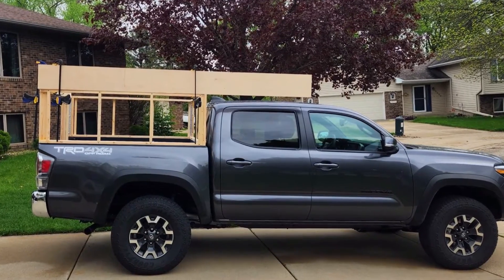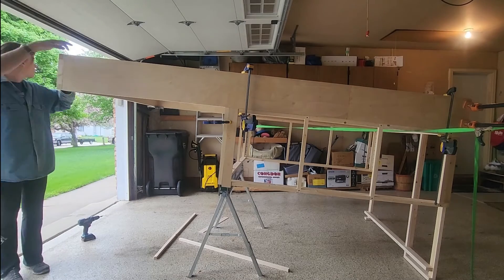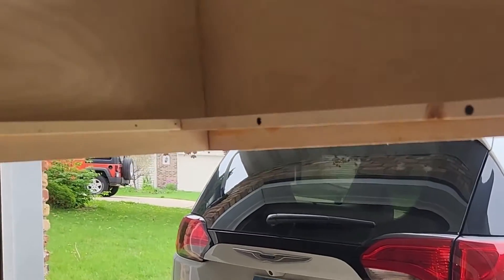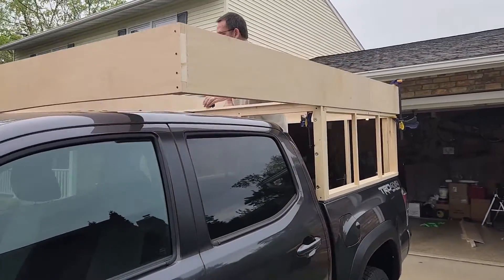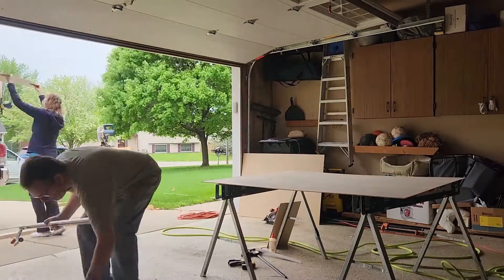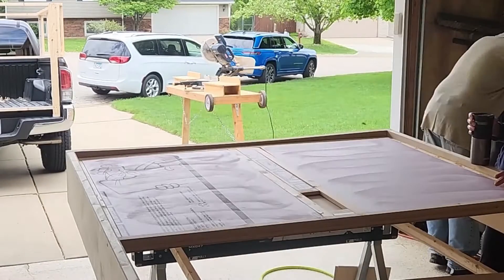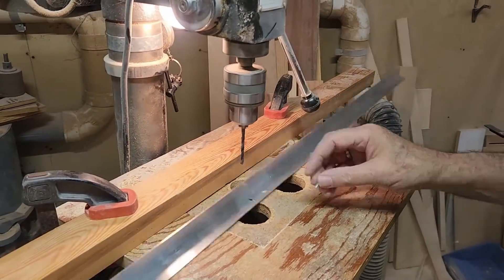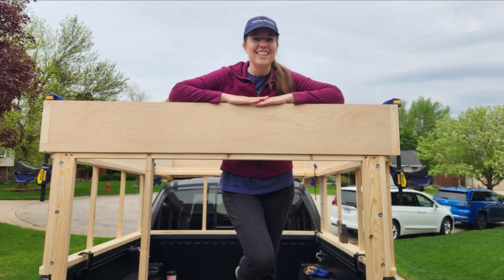Ep.3: Creating a Lightweight Bed Platform for Pop-Up Truck Camper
Building a lightweight, yet strong truck camper was a fun exercise in DIY engineering. Last video, we completed the beams for the frame of the bed platform that extends over the truck cab. In this video, we work on building out the platform for the bed and end up with a place to sit over the truck cab.

In this video, I also mention the mounting clamps I purchased for this build on my Toyota Tacoma.

And as always, please let me know if you have any suggestions or questions.

0:00 Intro
1:10 Creating an arch over the truck cab
1:50 Screwing the bed platform frame together
3:20 Making a support for the bed platform
4:39 Mounting clamps to attach the truck camper to the truck bed
7:16 Framing out the shark fin antenna
8:24 Cutting plywood for bed platform
9:53 Aluminum angle for the bed platform frame
10:05 Assembly of the bed platform
12:37 Routing the shark fin antenna recess
12:55 Working with the aluminum angle
13:28 Supporting the bottom plywood piece on the bed platform
14:47 Testing out the bed platform